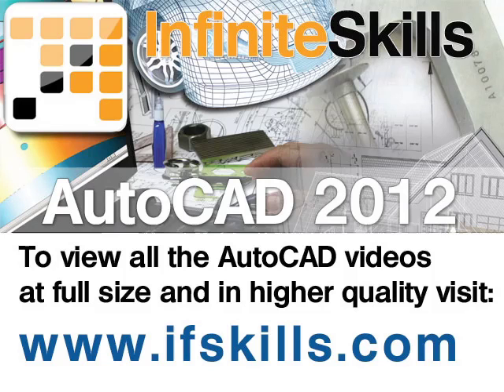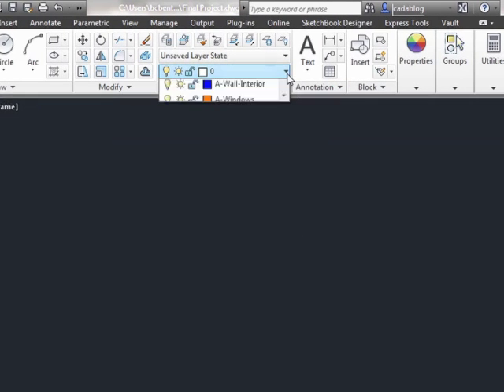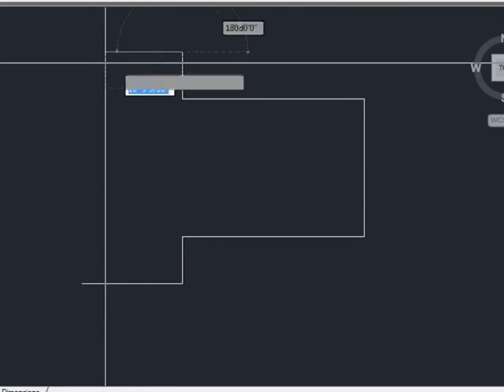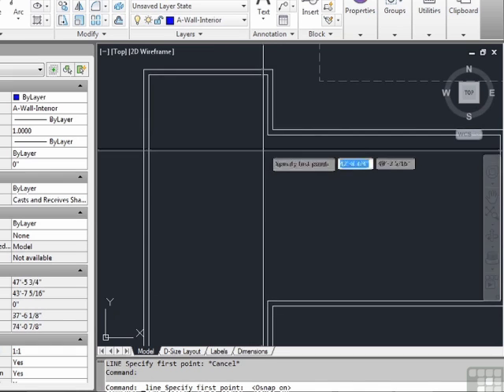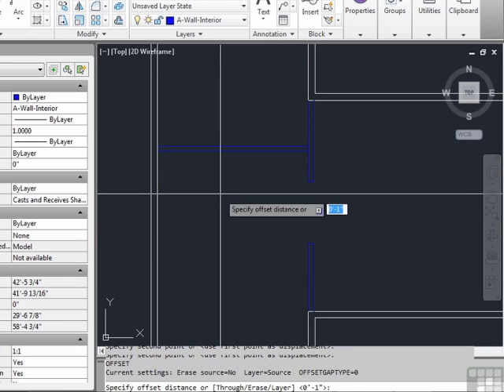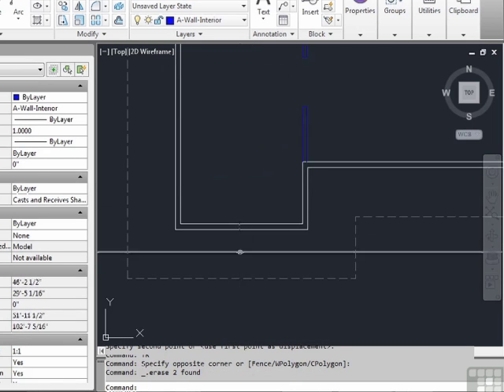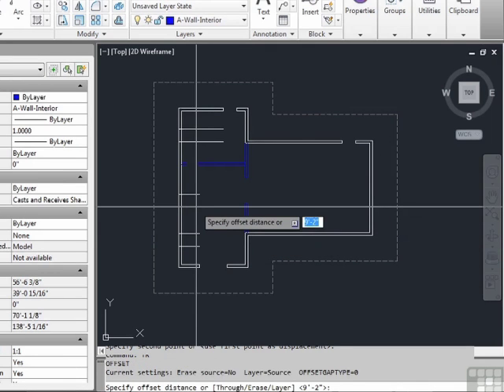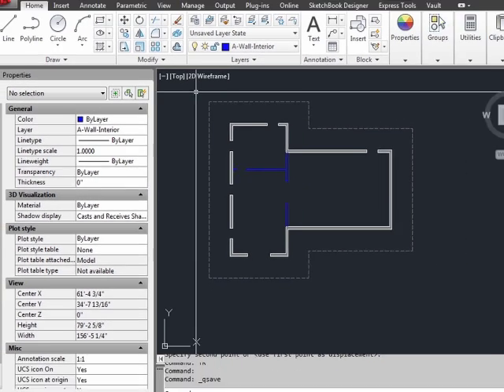AutoCAD 2012 - Drawing a Building - Tutorial Video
This AutoCAD 2012 tutorial is just a short extract from the full course. This snippet shows a project of drawing a building.